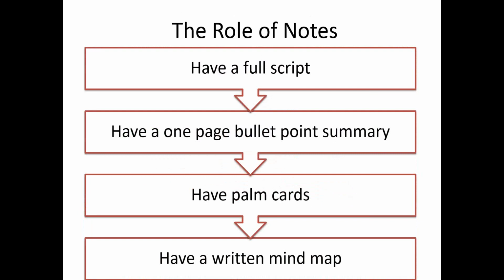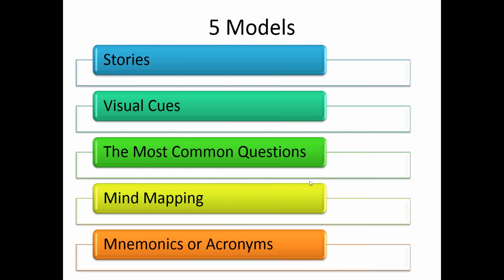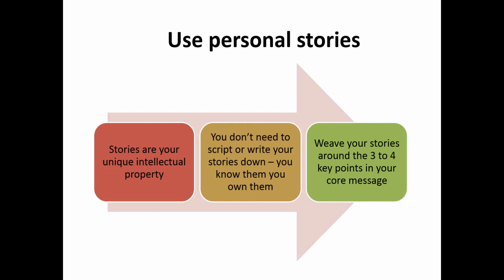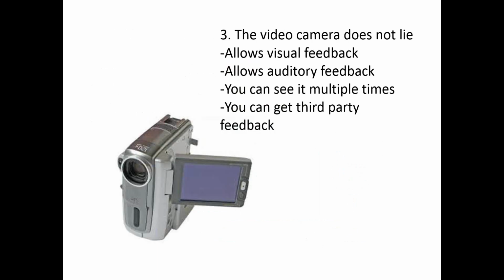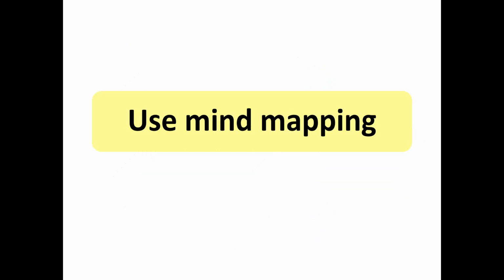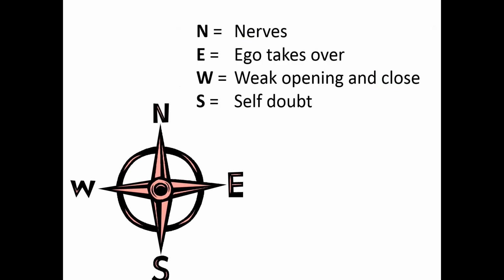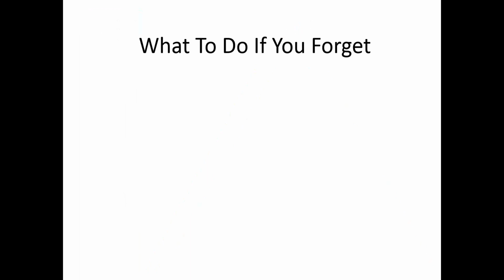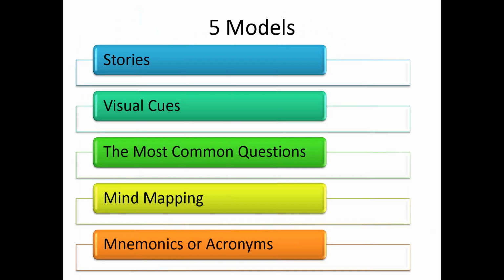How To Present Without Notes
All the great speakers and presenters learn to speak without notes and it is very hard to be an engaging and effective speaker if you simply read from your script. In this webinar you will learn how to:

- use techniques that don't require notes
- learn what to do if you do forget what you were going to say
- understand the role of notes and when to use them

If you want to be an engaging speaker and learn how to speak without notes, then this webinar is for you.